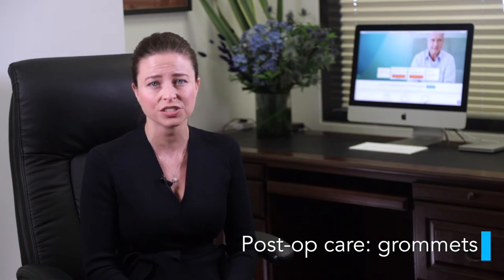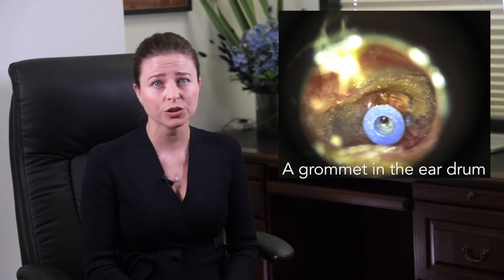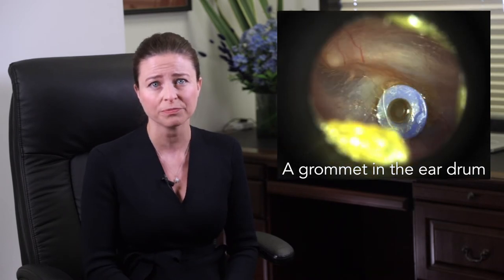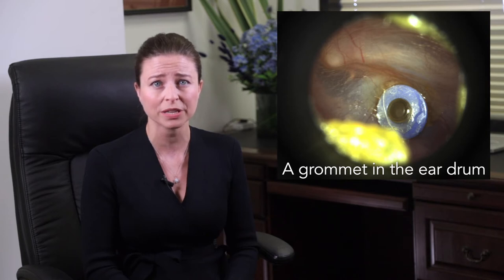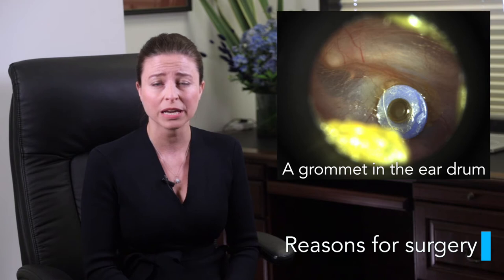Glue Ear and Grommets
What is glue ear? What are grommets? Watch the video to learn more or read our information sheet

More about Melbourne ENT Group: We are ear, nose and throat specialists and surgeons with urban and rural locations throughout Victoria, Australia. We have prepared this video for you to learn more about our clinic and what you can expect from an appointment with us.

We treat all conditions of the ear, nose, and throat.

Some of the common conditions we treat include: glue ear and grommets, dizziness, hearing aid use, hearing loss, otitis externa (swimmer's ear), chronic rhinosinusitis, allergic rhinitis (hay fever), nasal congestion, obstructive sleep apnoea, snoring, tonsillitis, and more.

Some of the procedures we often perform include: grommet insertion, nasal cautery, nasendoscopy, tonsillectomy, adenoidectomy, functional endoscopic sinus surgery, and more.

Our locations include:
- Epworth Medical Centre (Richmond)
- Waverley Private Hospital (Mount Waverley)
- Linacre Private Hospital (Hampton)
- Cabrini Malvern Private Hospital (Malvern)
- Country Hearing Care (Swan Hill)
- Country Hearing Care (Mildura)